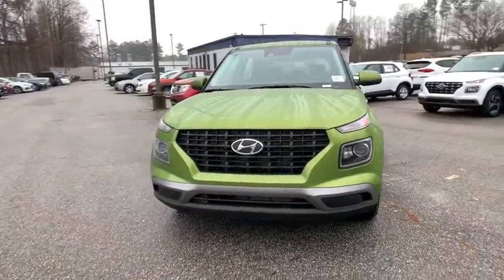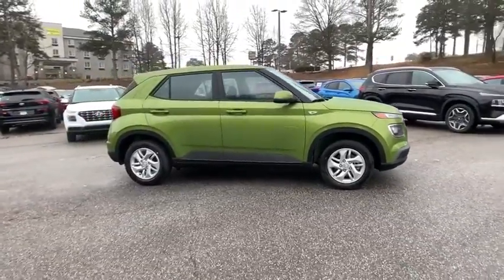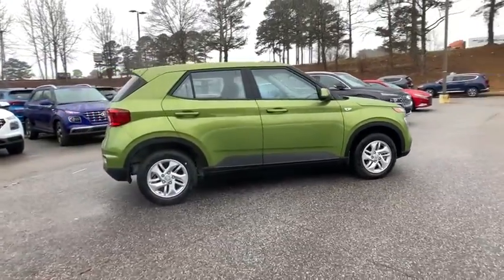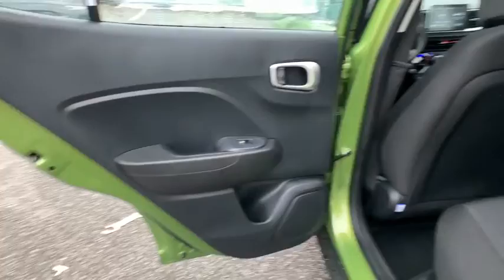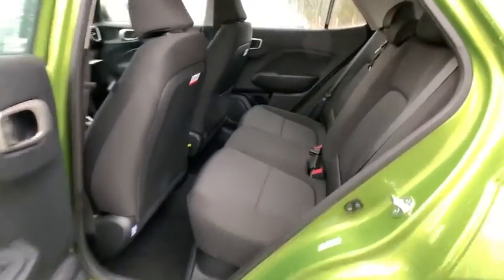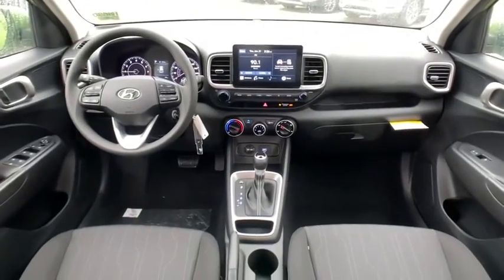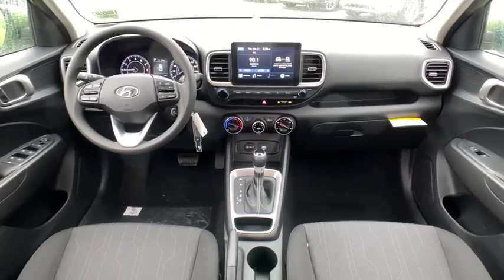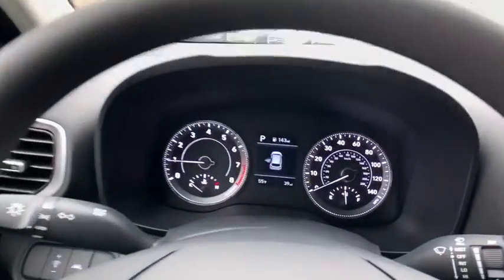2021 Hyundai Venue Newnan, Peach Tree, Carrollton, Grantville, Palmetto, GA T2A5577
Green Apple New 2021 Hyundai Venue available in Newnan, Georgia at  at Southtowne Hyundai Newnan. Servicing the Peach Tree, Carrollton, Grantville, Palmetto, GA area.

800 Bullsboro Dr.

2021 Hyundai Venue SE Green Apple 4D Sport Utility FWD IVT I4brbrTHIS VEHICLE INCLUDES THE FOLLOWING FEATURES AND OPTIONS: Cargo Package (Cargo Blocks Cargo Net and Cargo Tray) Option Group 01 4 Speakers 6.052 Axle Ratio ABS brakes Air Conditioning Alloy wheels AM/FM radio Apple CarPlay & Android Auto Auto High-beam Headlights Brake assist Bumpers: body-color Carpeted Floor Mats Cloth Seat Trim Delay-off headlights Driver door bin Driver vanity mirror Dual front impact airbags Dual front side impact airbags Electronic Stability Control First Aid Kit Front anti-roll bar Front Bucket Seats Front wheel independent suspension Fully automatic headlights Illuminated entry Low tire pressure warning Occupant sensing airbag Outside temperature display Overhead airbag Overhead console Panic alarm Passenger door bin Passenger vanity mirror Power door mirrors Power steering Power windows Radio: AM/FM/HD Display Audio Rear Seat Cup Holder Rear window defroster Rear window wiper Remote keyless entry Security system Speed control Speed-sensing steering Split folding rear seat Spoiler Steering wheel mounted audio controls Tachometer Telescoping steering wheel Tilt steering wheel Traction control Trip computer Turn signal indicator mirrors Variably intermittent wipers and Wheels: 6.0J x 15 Alloy.brWe offer market based pricing so please call to check on the availability of this vehicle. We will buy your vehicle even if you do not buy ours. Open 7 Days a Week to Serve you. 9-8pm M-F 9-7pm SAT SUN. 1-5pm. SouthTowne is a family owned and operated full-service dealer serving the communities of Newnan Peachtree City Carrollton Griffin LaGrange Columbus Union City Morrow Riverdale Fayetteville and the rest of Greater Atlanta for more than 25 years. We are 100% committed to ensuring this will be the most pleasant car-buying and ownership experience youve encountered. We look forward to the opportunity to earn your business. Price does not include tax tag or title fees. Dealer retains all rebates. Not compatible with special APR. Price does includes: $1500 - Retail Bonus Cash. Exp. 03/01/2021